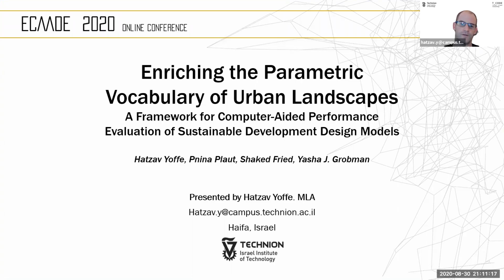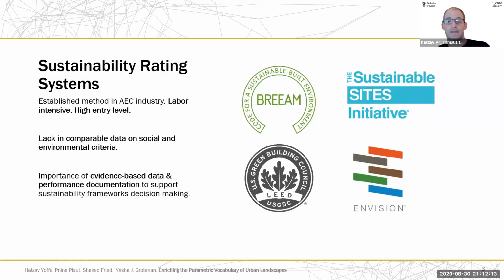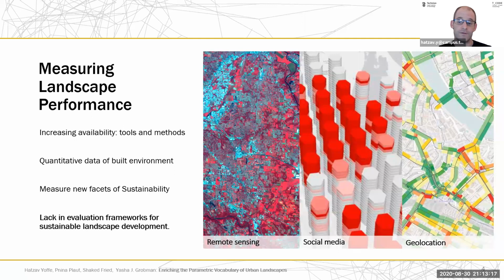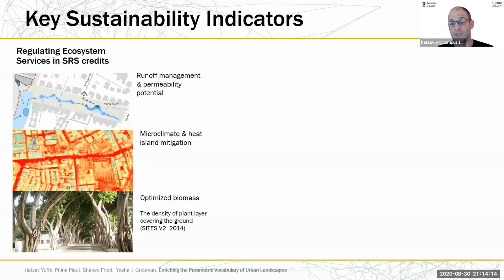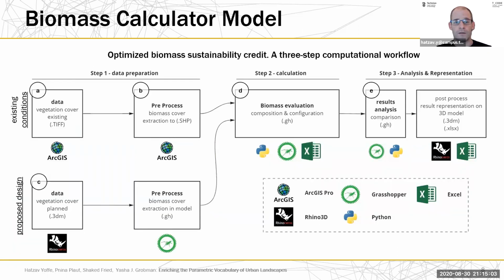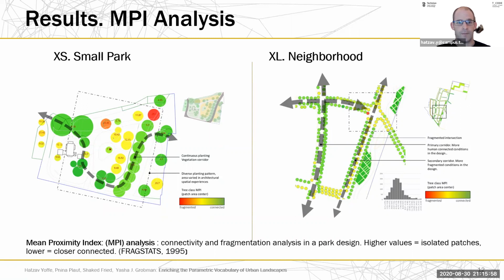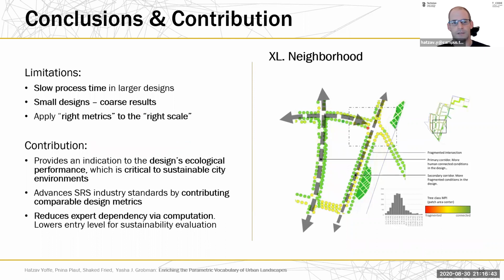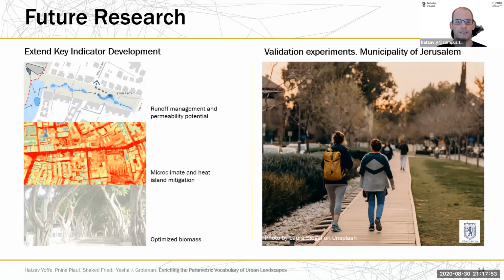Enriching the Parametric Vocabulary of Urban Landscapes | eCAADe 2020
ECAADE2020 Anthropologic | Online Conference presentation by Landscape Architect Hatzav Yoffe.

Paper name:  Enriching the Parametric Vocabulary of Urban Landscapes A Framework for Computer-Aided Performance Evaluation of Sustainable Development Design Models
Authors: Hatzav Yoffe, Pnina Plaut, Shaked Fried,  Yasha J. Grobman